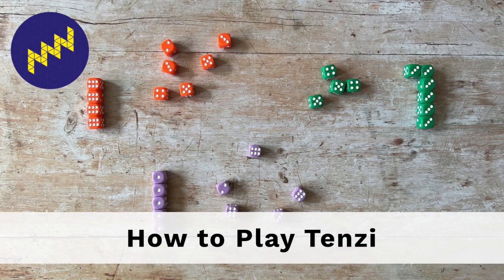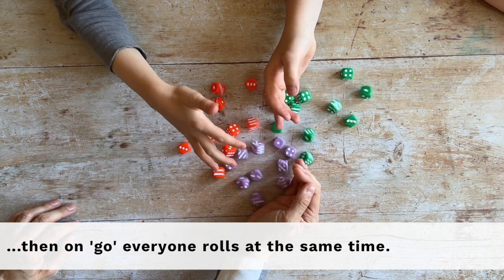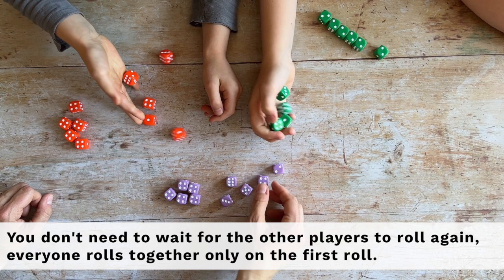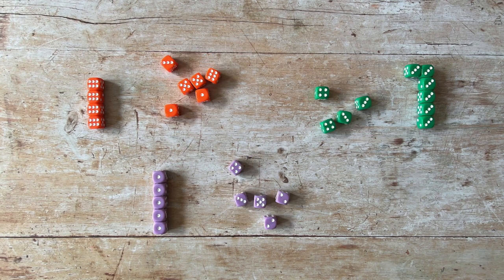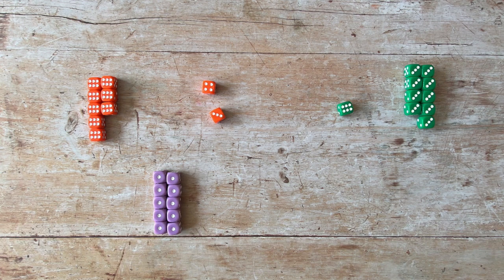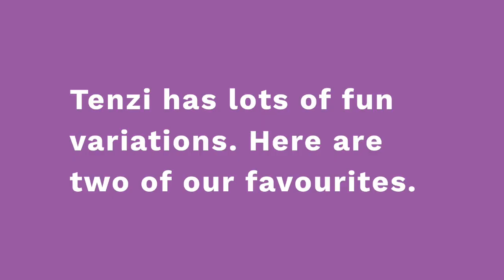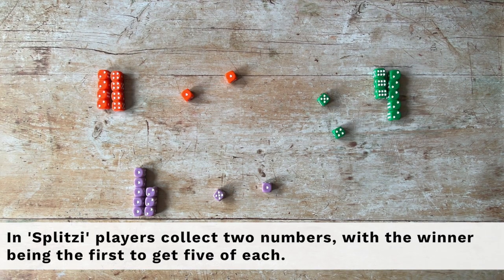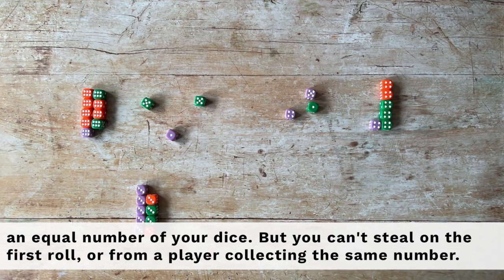How to Play Tenzi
Tenzi is a dice game for two or more players, which is great for number recognition. You will need a set of ten dice per player, with a different colour of dice each. The basic aim of the game is to be the first player to get all of your dice to show the same number.